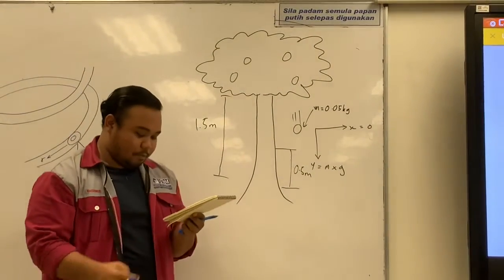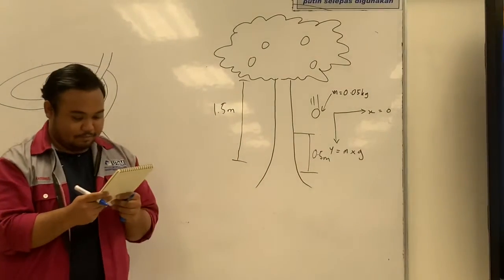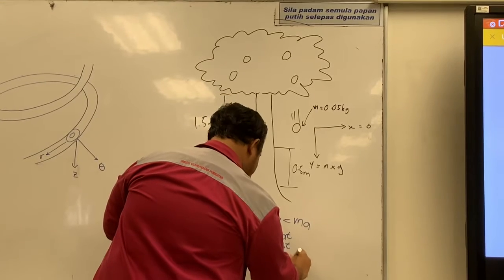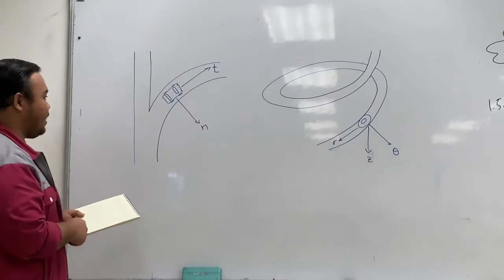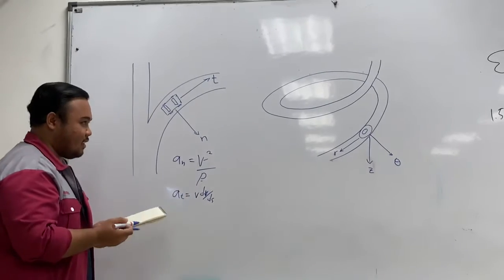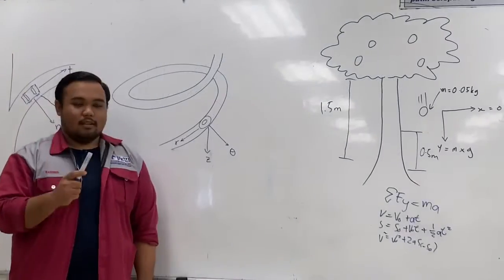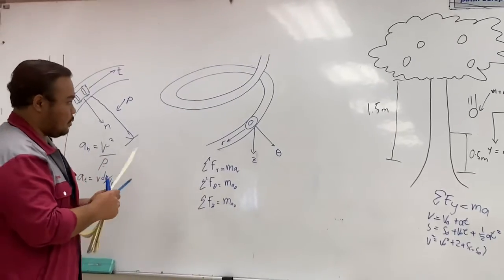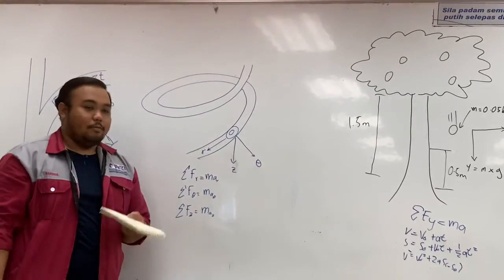Three type of coordinate systemin dynamic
This is our dynamic subject video for types of coordinate use in solving problem